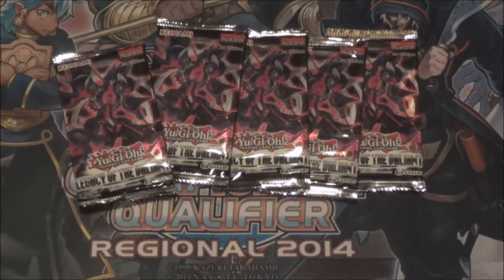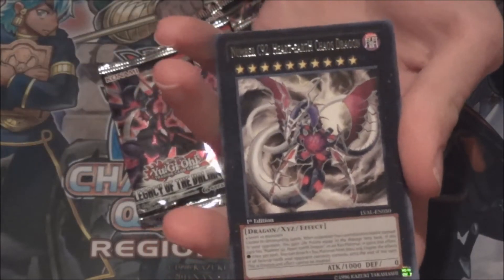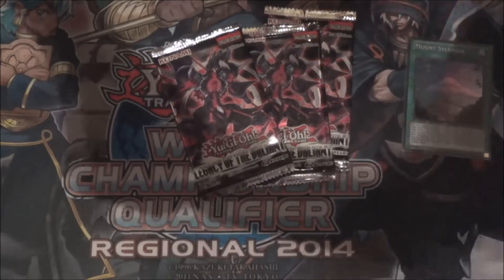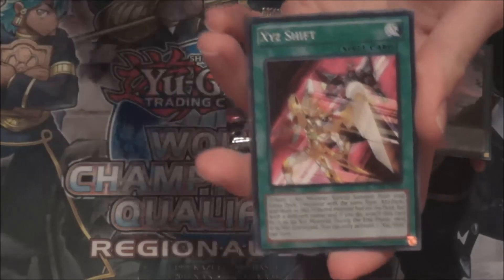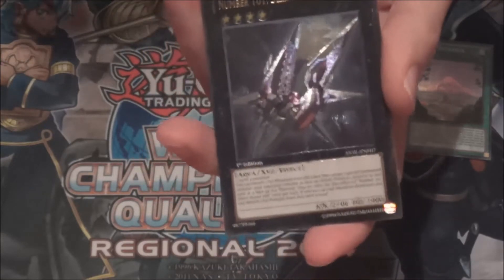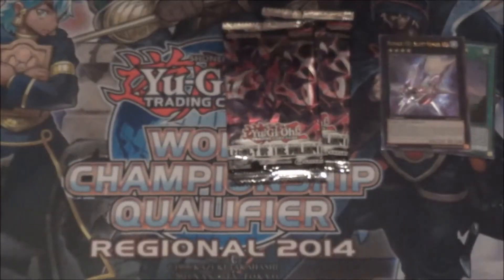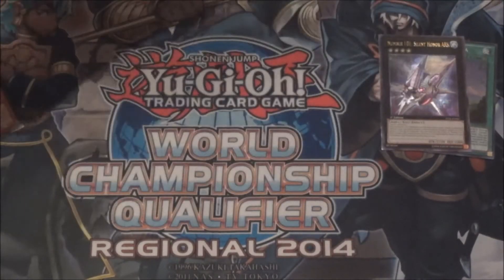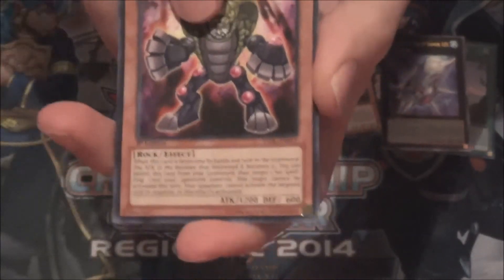Opening 5 Random Legacy of the Valliant Packs!!!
Today I'll be opening 5 more packs of Legacy of the Valliant.
Be sure to look out for my updated Harpie Lady deck!